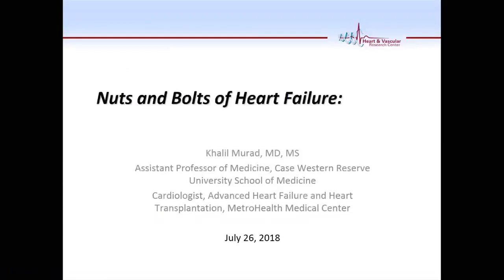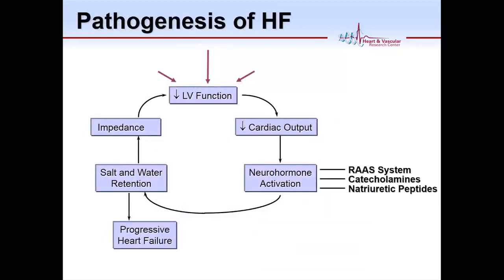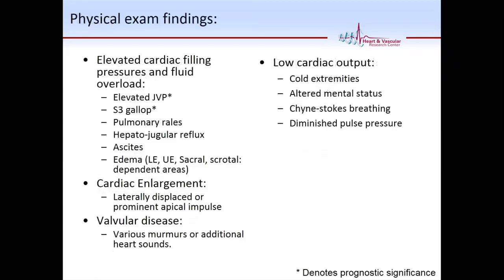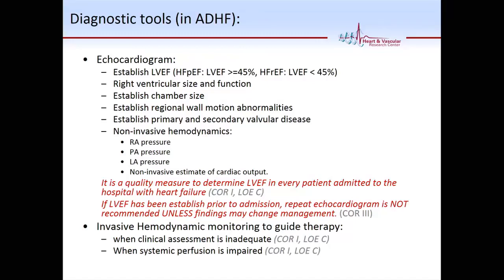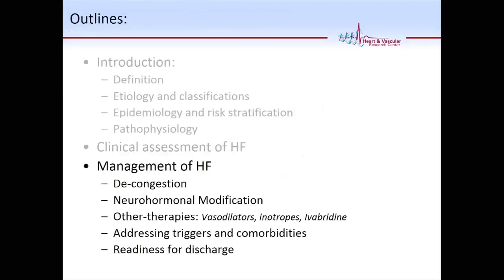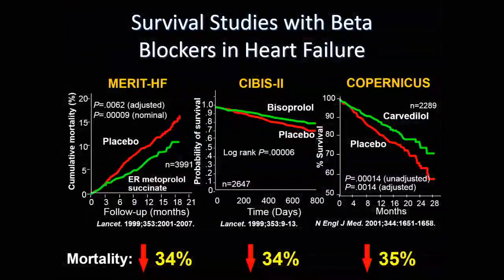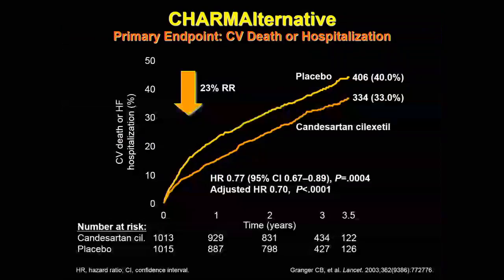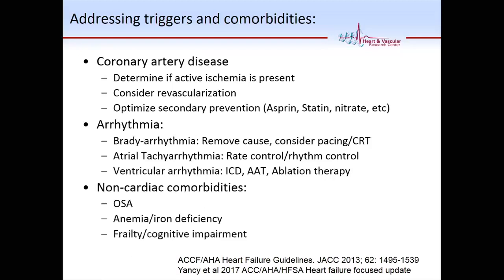Heart Failure with Dr Murad